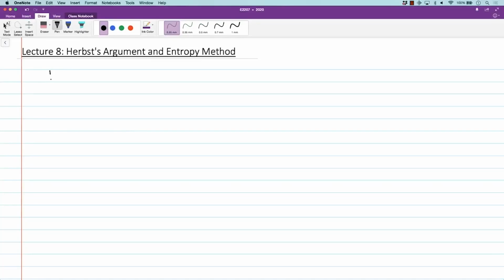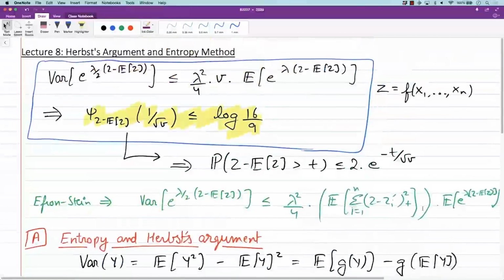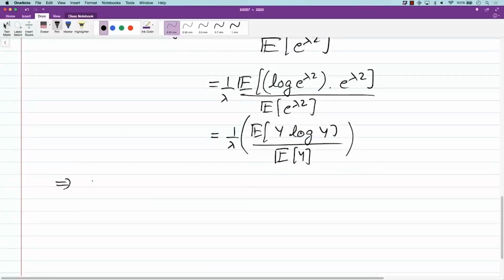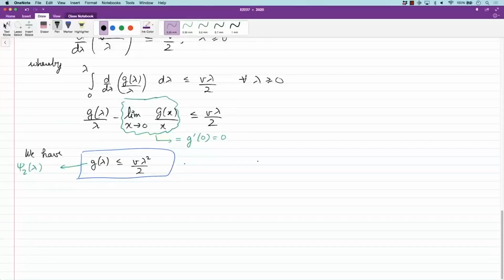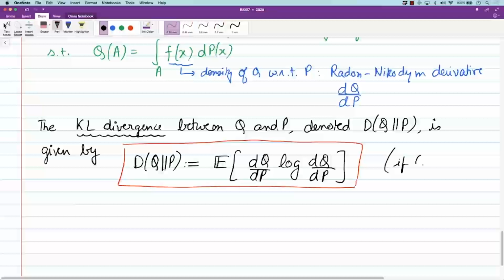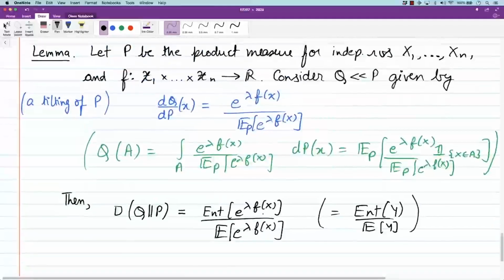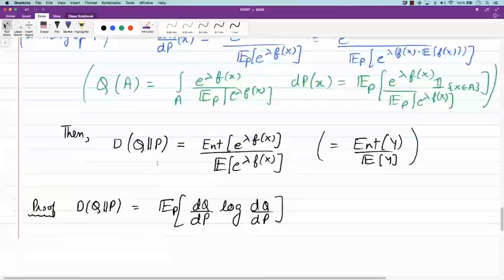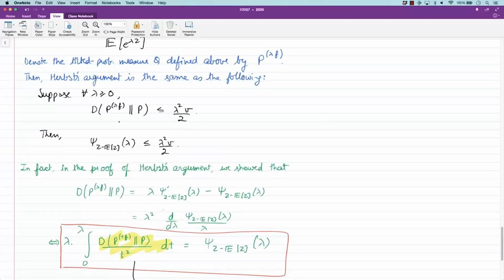Herbsts argument and the entropy method